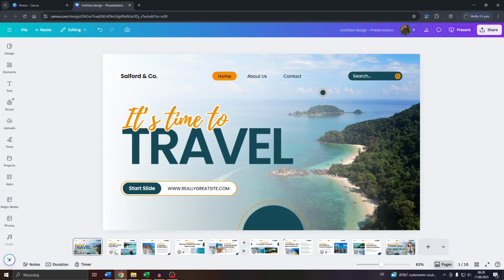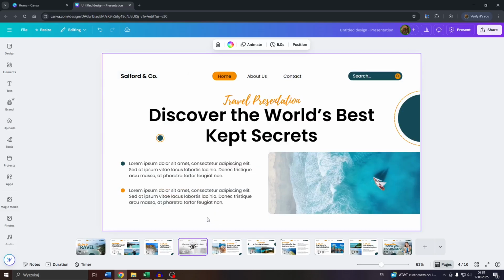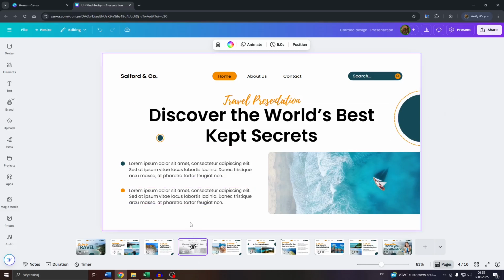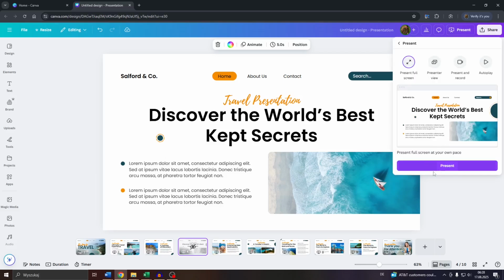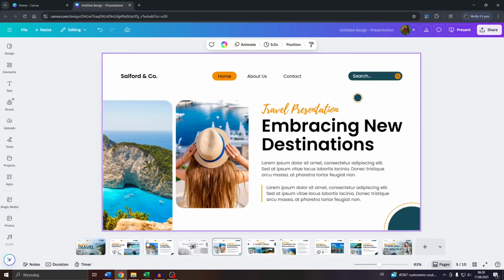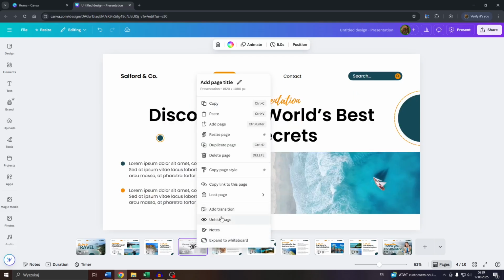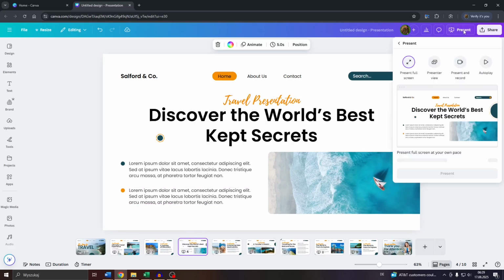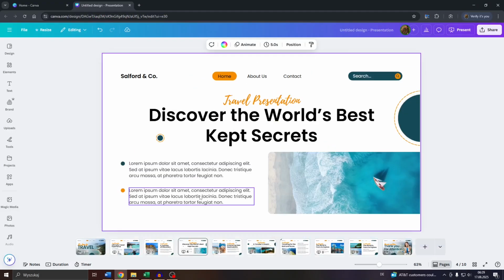How to Unhide Pages in Canva | Make Page Visible on Canva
This video explains how to unhide pages in Canva if you previously set them as hidden. With this option, you can quickly make pages visible again in your design.

If you're learning about Canva, also check out how to switch layout view on Canva,